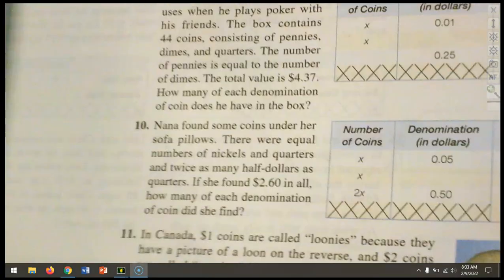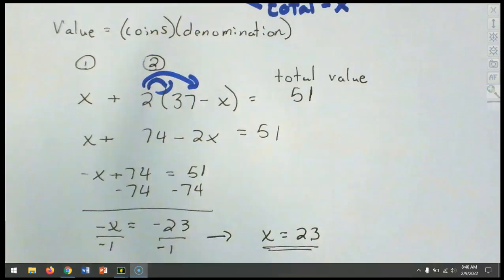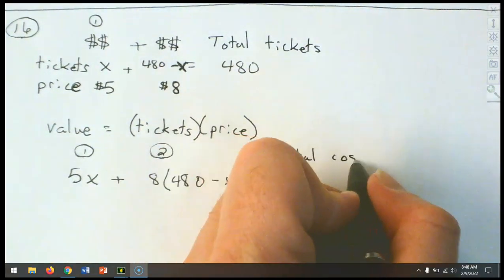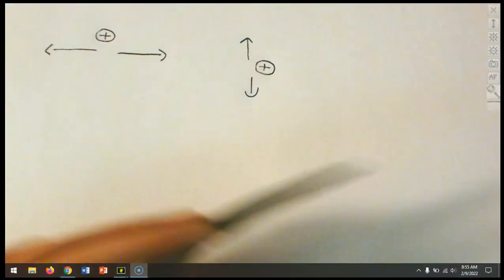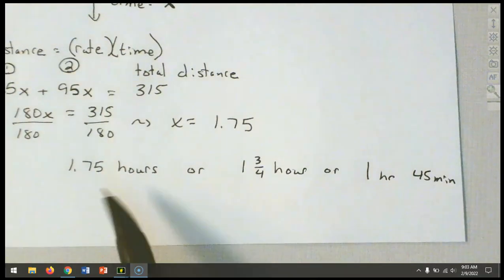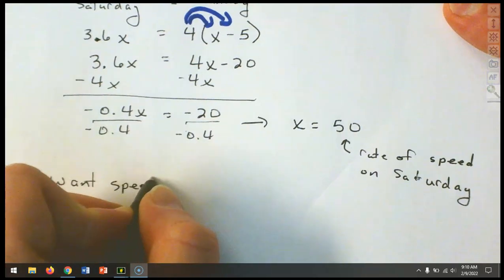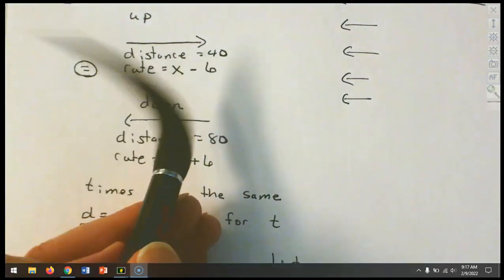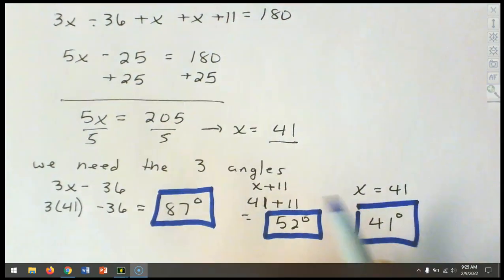Lecture Feb 9th Part 1